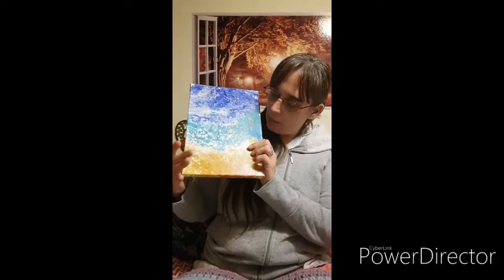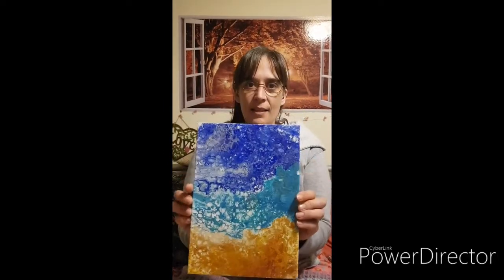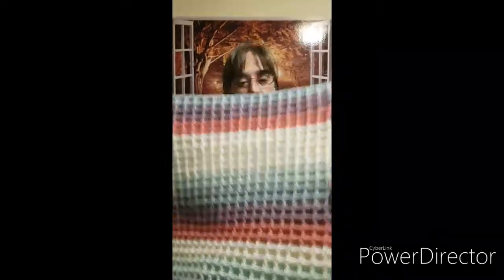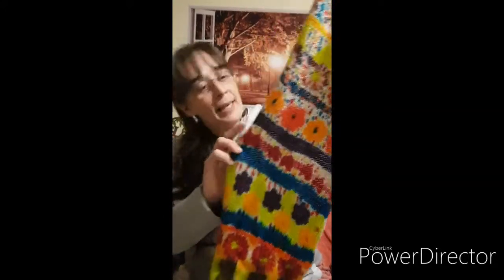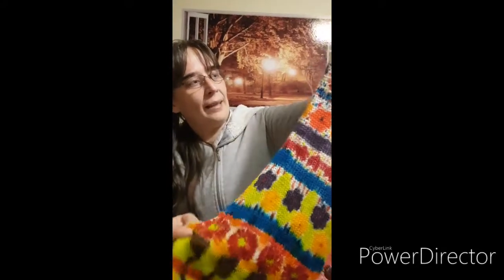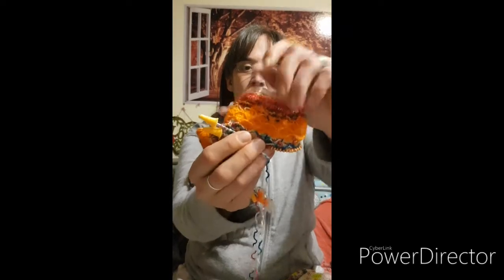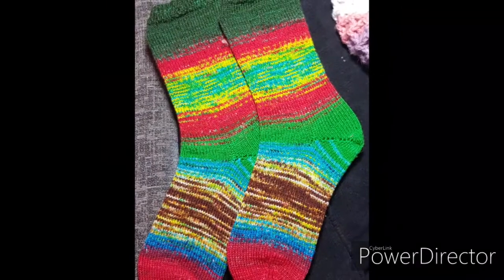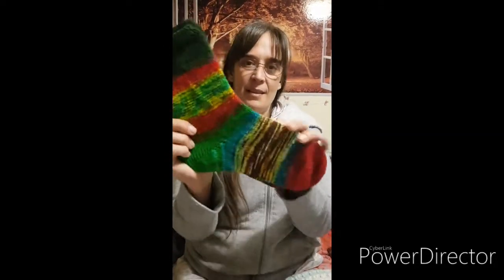🎨January's M.M.C 🎨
My name is Yvette and I'm a mum to 5 kids. I have several chronic pain conditions and have found crafts has helped me, a form if therapy for myself. Due to my disibilities I always have many craft projects on the go at any one time depending on what I'm physically able to do at the time.

Videos will be posted once a month on the 1st of every month.

Resin you can get anywhere on the internet

Sock blanck info& link on first video

Sock pattern has been converted from a flat knit stitch pattern called trellis .